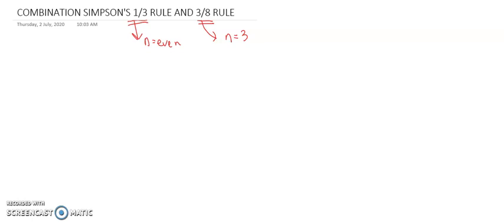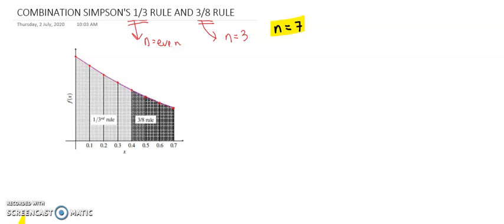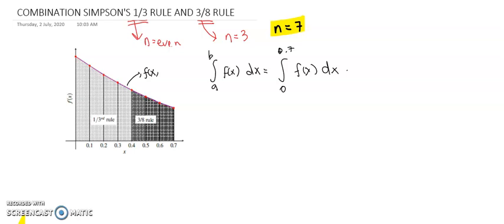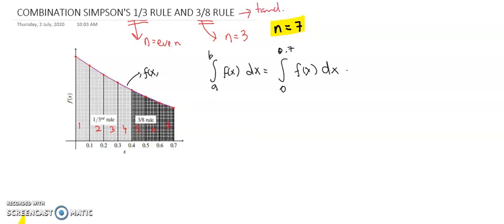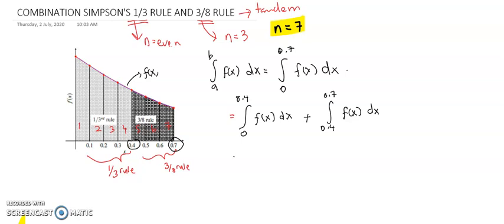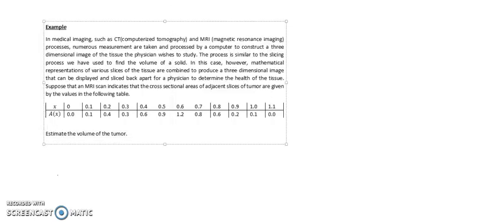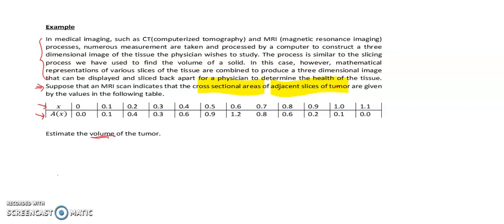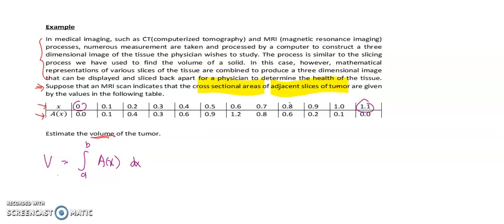COMBINATION OF SIMPSON'S 1/3 RULE AND 3/8 RULE [Part 1 of 2]